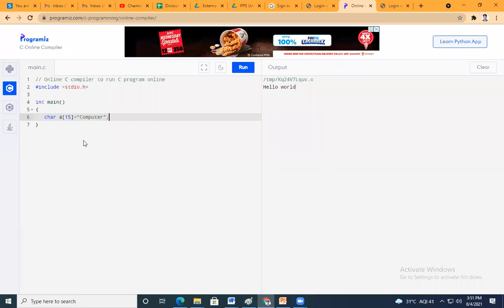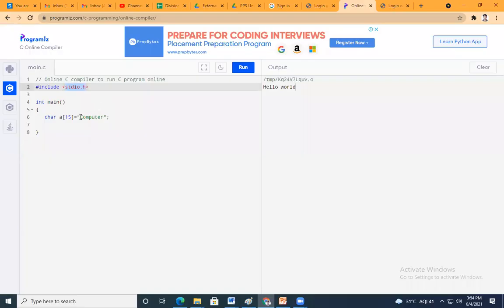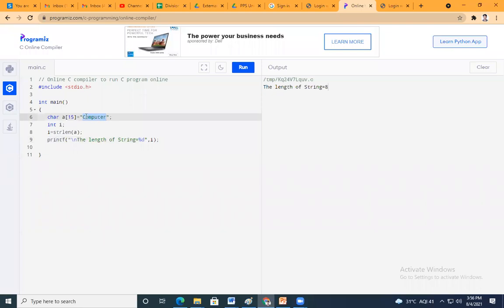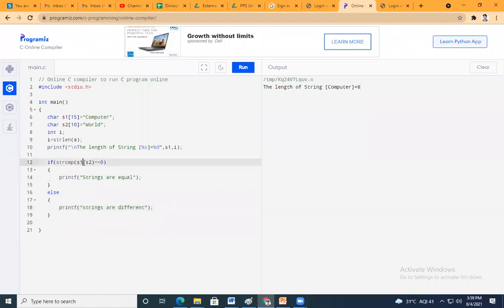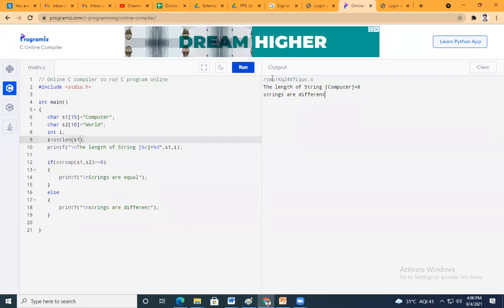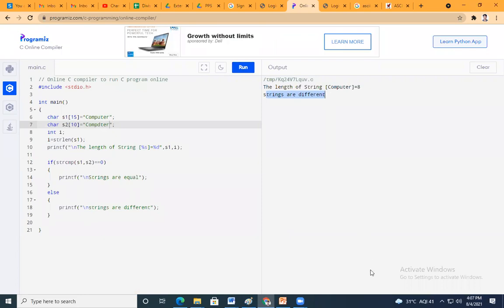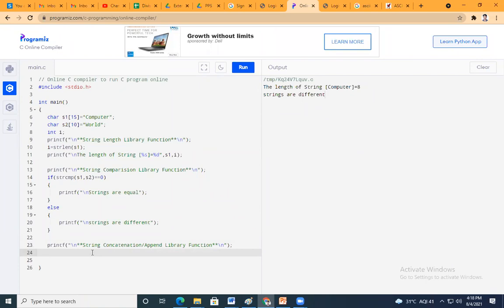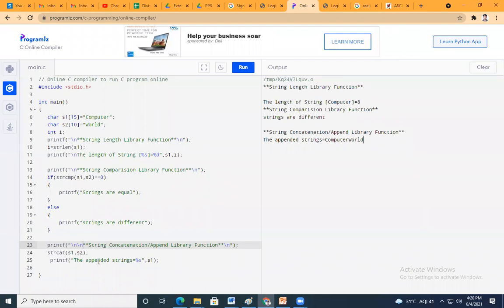strlen, strcmp and strcat functions